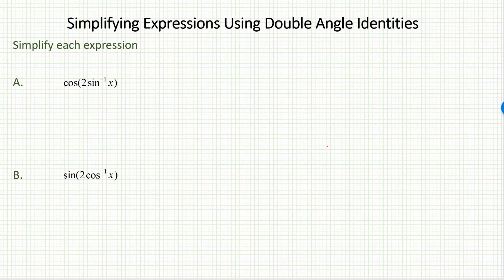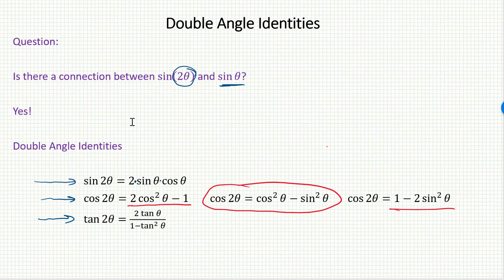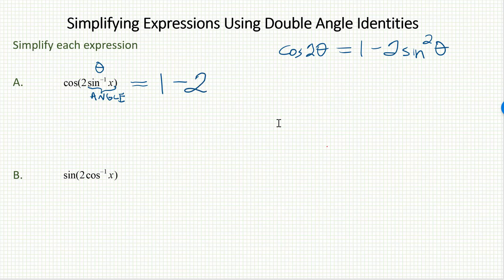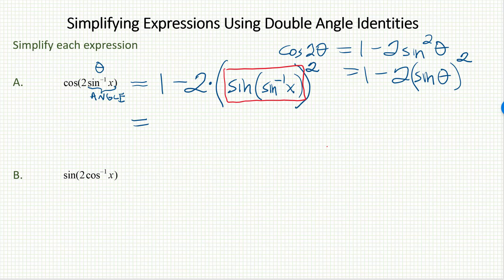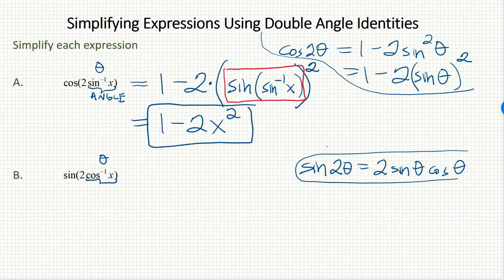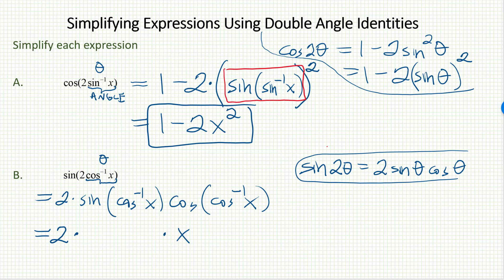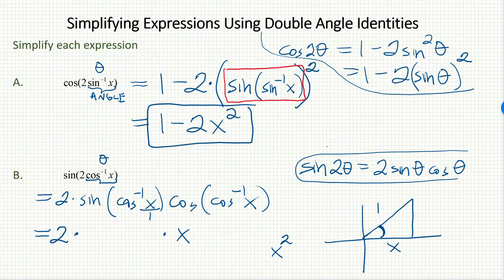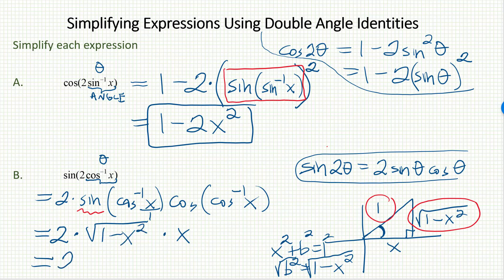Math 373 7.4-7.5 part 1B video 3 simplifying expressions using double angle identities